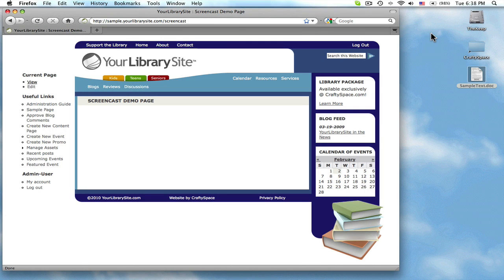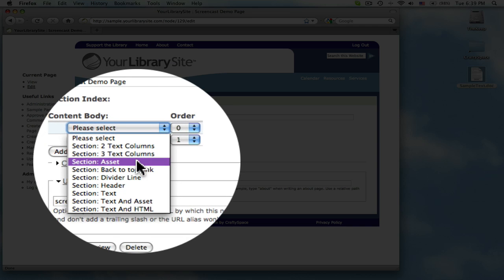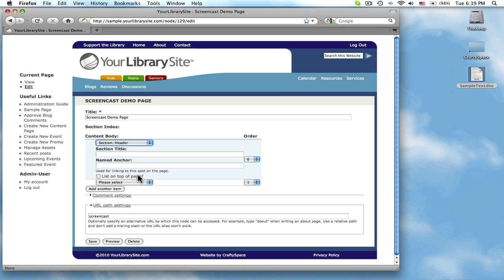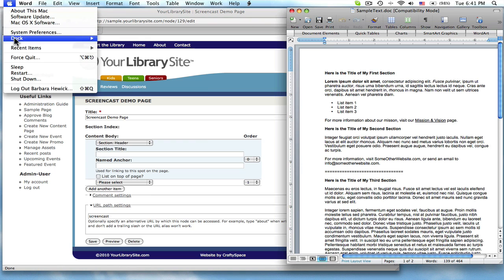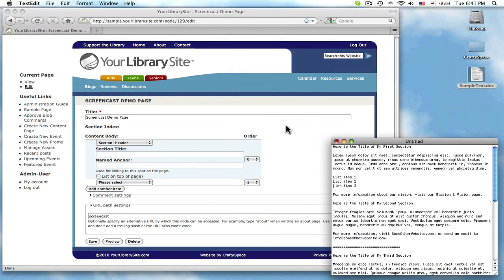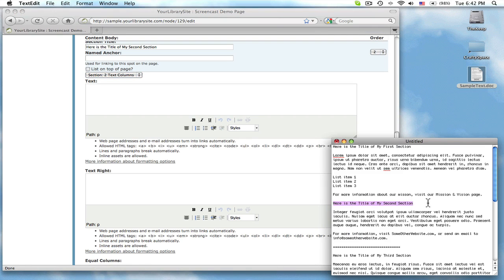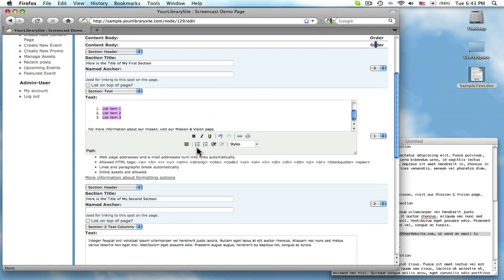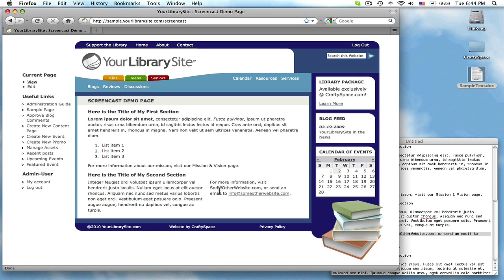Drupal Tutorial 4: Editing your website